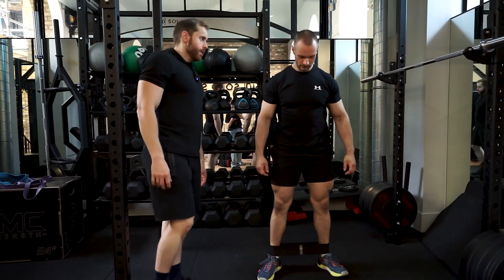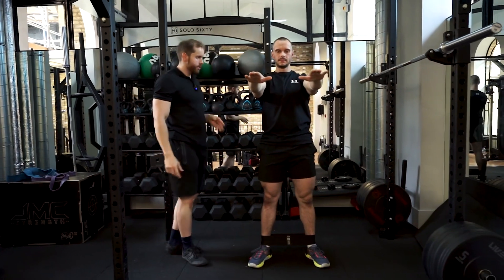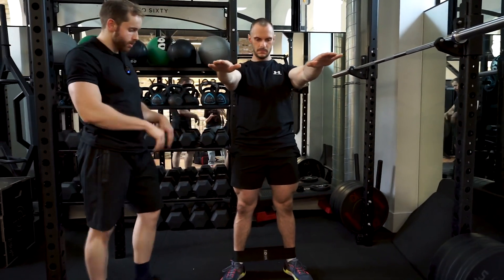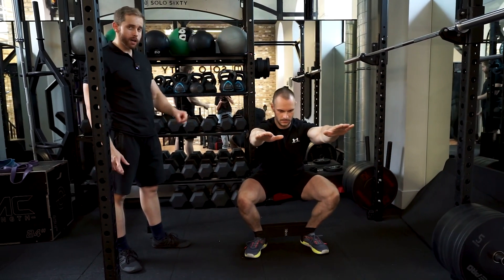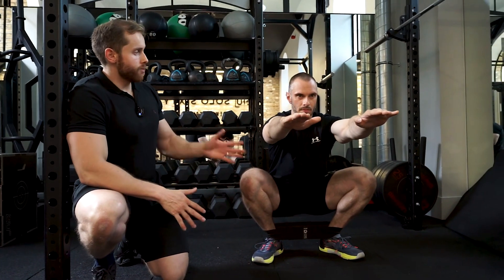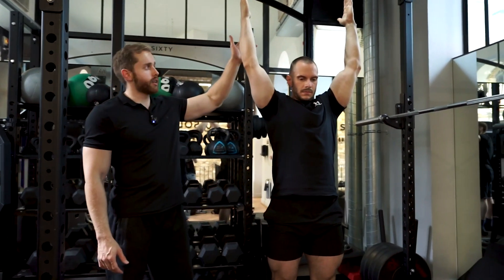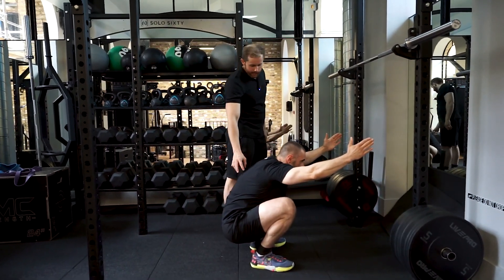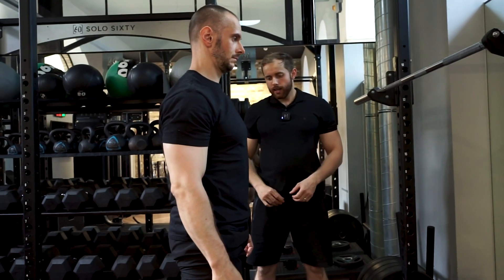Master your SQUAT with the Motor Control Squat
I usually use this as part of a warm up or to help people lean and develop more control, coordination & enhance technique.

❌ Are you struggling to lose body fat
❌ Can’t seem to build muscle
❌ Don’t know how to exercise
❌ Suffer from stiff joints & poor mobility
❌ Can’t seem to make any progress
❌ Feel overwhelmed & confused how to proceed

Do you want to:

Master your mindset, exercise & nutrition?
Transform your physique?
Feel an abundance of energy, drive & focus?
Increase your confidence?
Break through any strength plateau.

Bringing Elite Level Strength & Nutrition Coaching to YOU!

Using my experience training hundreds of clients some experienced and others completely new to the gym. I focus on the following key areas:

World Class Elite Exercise Programming
Unrivalled Coaching & Education
Nutrition
Sleep, Recovery & Stress Management

✅ Fully Tailored Training Plans based on your ability, goals, pain, injuries, preferences & schedule.
✅ Nutrition that won’t drive you crazy or just be ‘chicken rice broccoli’.
✅ Calorie Tracking, Portion Control & Mindful Eating Coaching.
✅ Easy to follow video exercise tutorials.
✅ Access to 5 star reviewed training APP.
✅ Weekly Check-ins with data analysis.
✅ Accountability: To help guide, support and motivate you through your fitness journey.

Most importantly you get NO NONSENSE and REAL RESULTS! You will be taken through all of the systems that I have helped all of my clients tremendously! No more excuses, it’s time to unlock your potential!